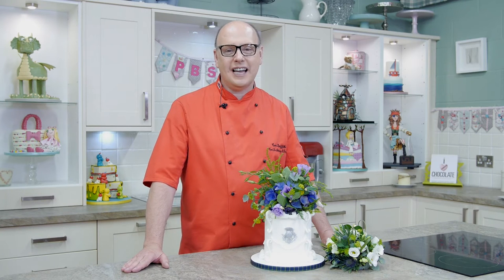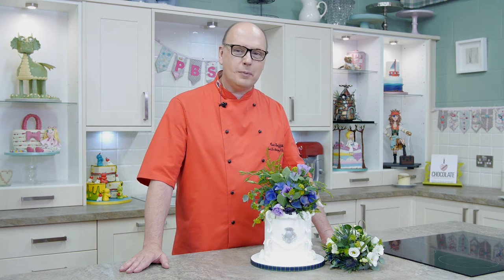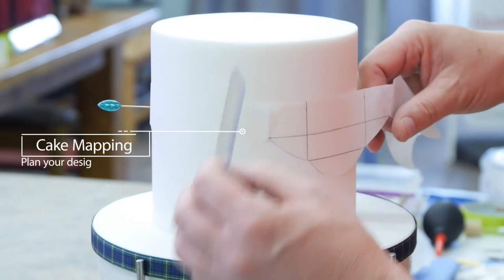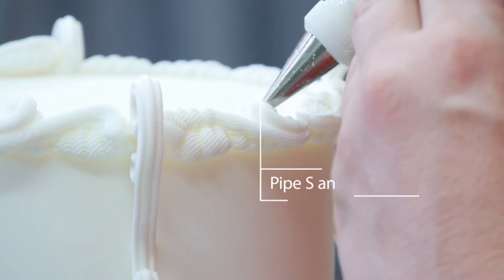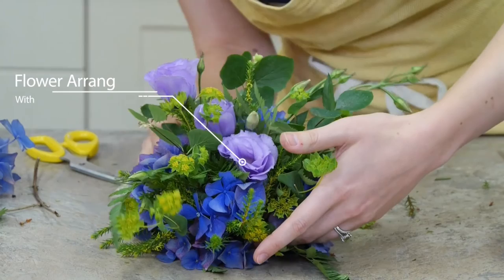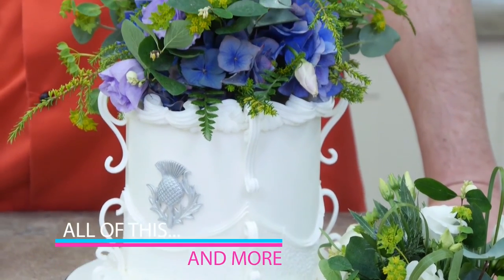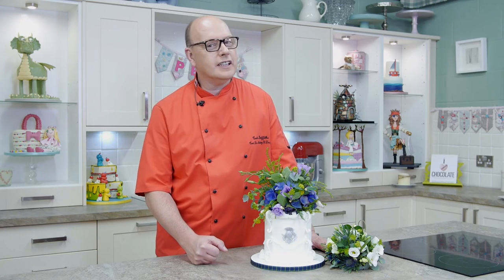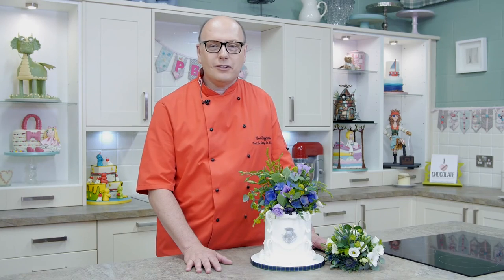Rabbie Burns Cake | Paul Bradford Sugarcraft School